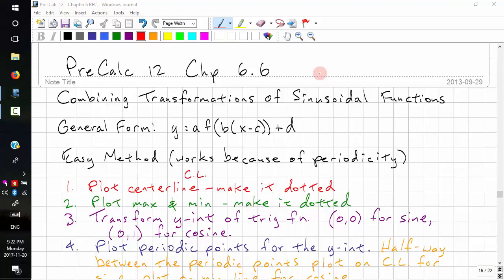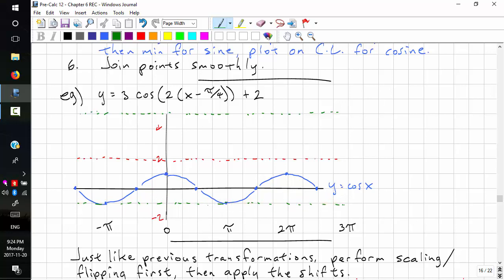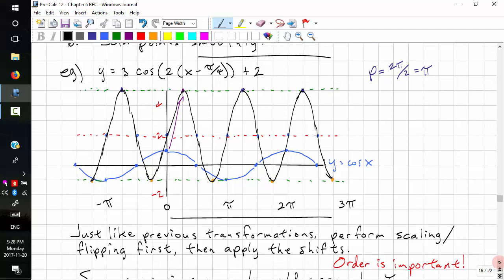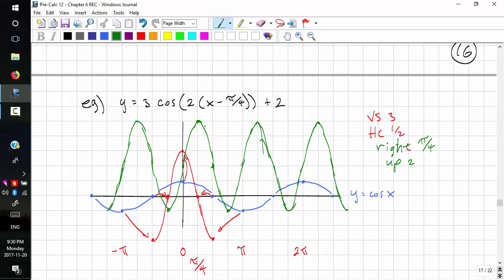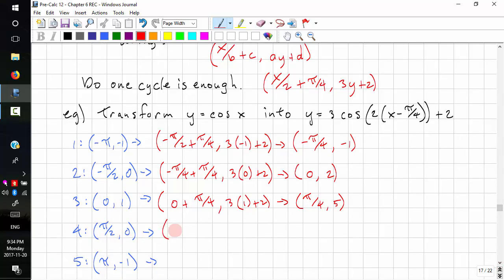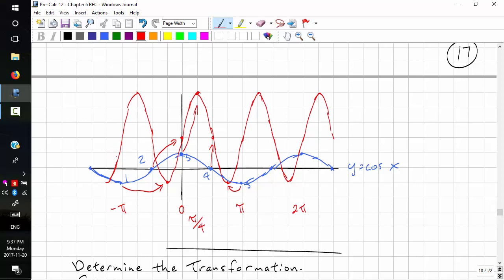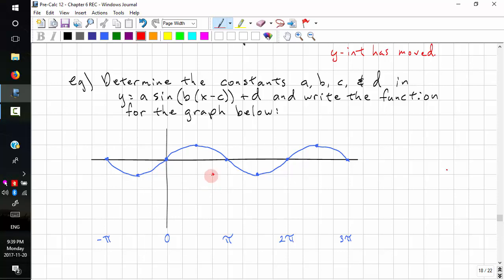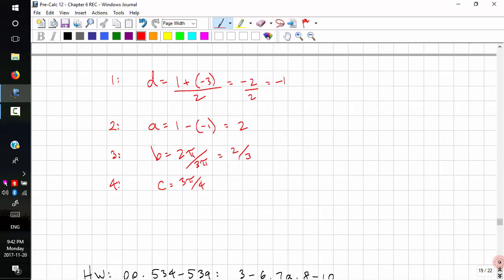PreCalculus 12 Chp 6.6 - Combining Transforms of Sinusoidal Functions (2017)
This lesson covers 3 ways of how to graph a combination of transformations of sinusoidal functions and how to determine the transformation from a graph.